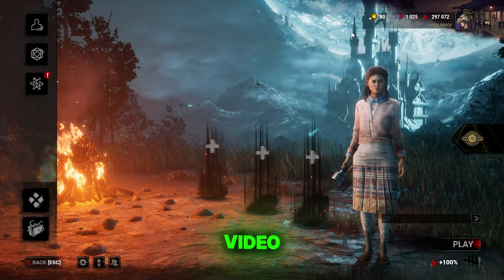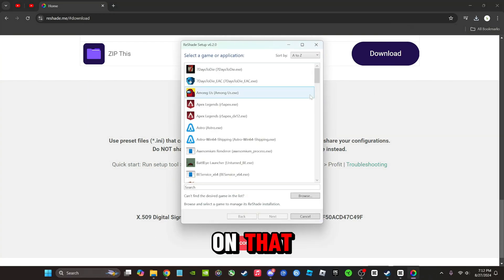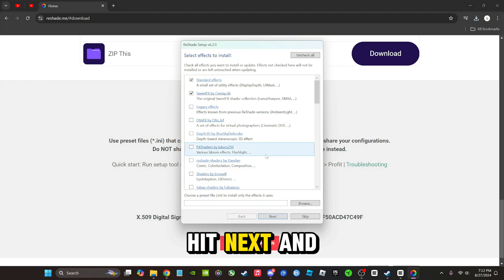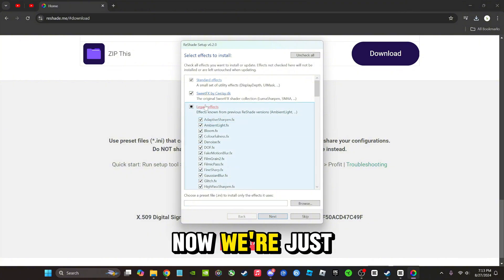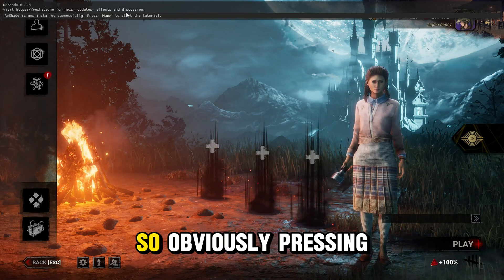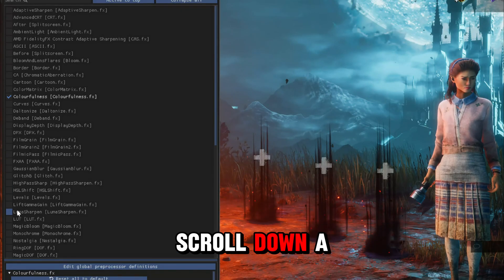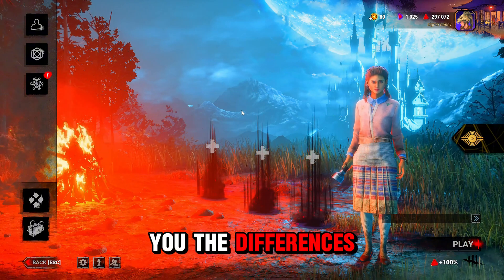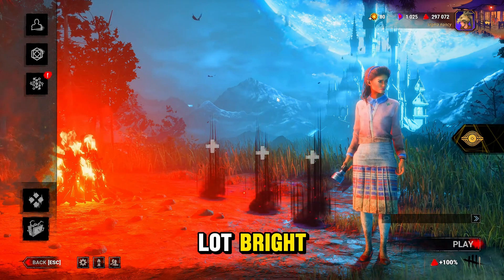INSANE GRAPHICS *2024* (USING RESHADE) | Dead By Daylight | **For Version 8.2.0**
**For Version 8.2.0**

This is my first video and tutorial, so if you guys have any questions just ask in the comments below!

If you guys have any issues I can link some reddit discussions down below if you think there's some other info that's needed!